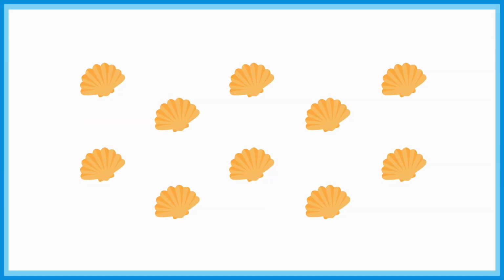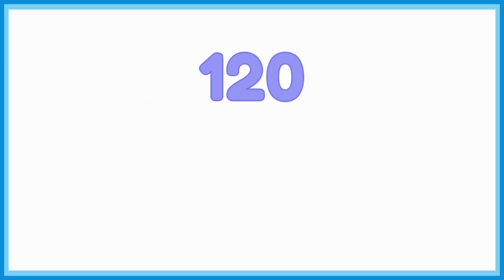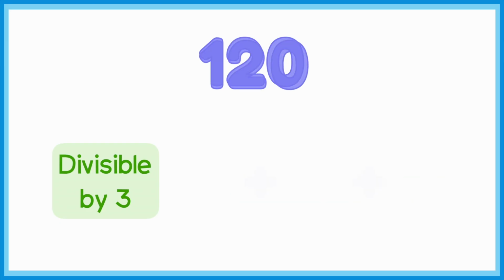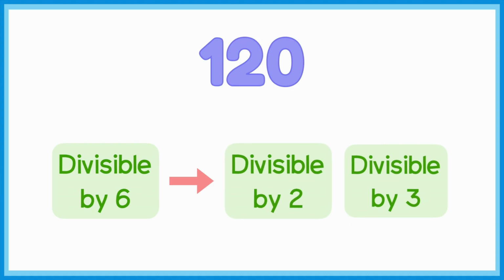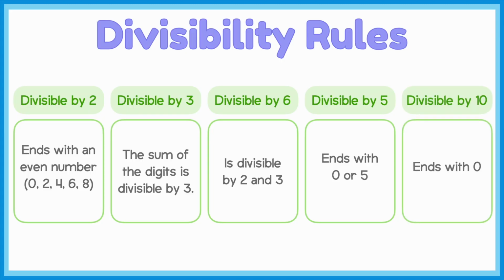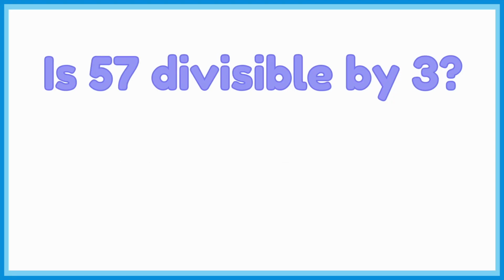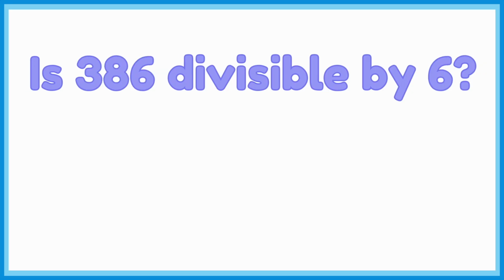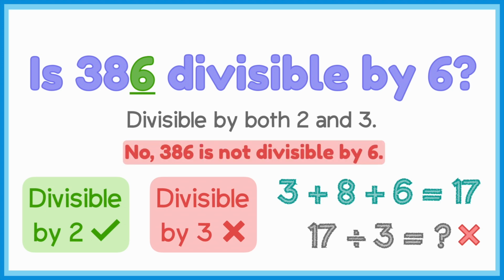Is It Divisible? Learn Divisibility Rules for 2, 3, 5, 6 & 10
📘 In this video, we break down the divisibility rules for 2, 3, 5, 6, and 10 so you can quickly tell whether a number can be divided evenly — no calculator needed! Each rule is explained step-by-step with real examples to help you build confidence in your math skills.

By the end of this video, you’ll be able to:
 ✅ Apply divisibility rules quickly and accurately
 ✅ Check divisibility without long division
 ✅ Recognize patterns in numbers that make math easier

0:00 Divisibility rules for 2, 3, 5, 6, and 10
3:52 Is 95 divisible by 5?
4:11 Is 31 divisible by 2?
4:32 Is 57 divisible by 3?
5:07 Is 170 divisible by 10?
5:26 Is 386 divisible by 6?